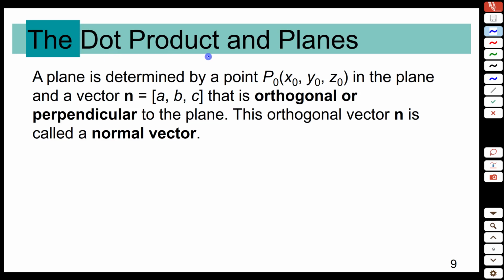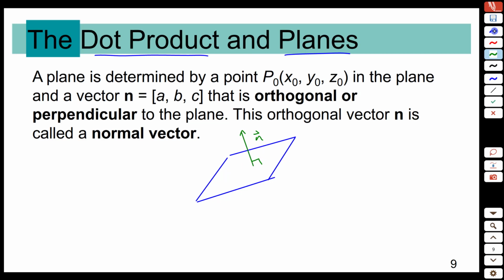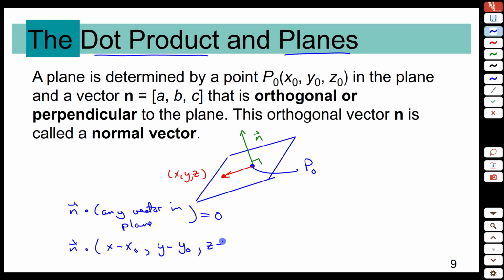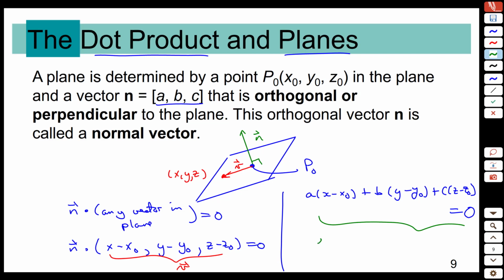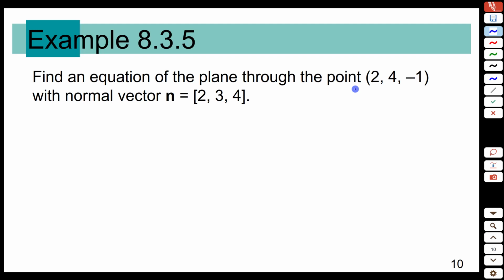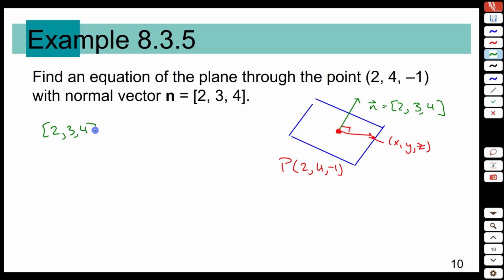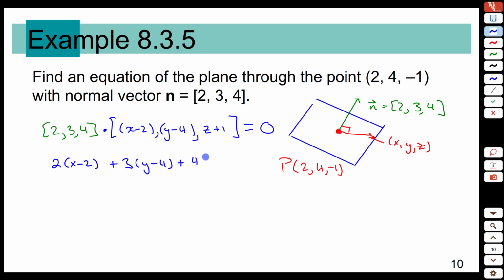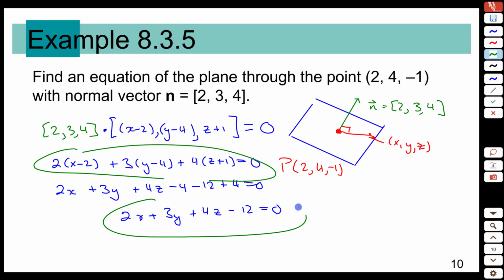Week 19-3 Dot Products And Planes - MATH 121 West 2018